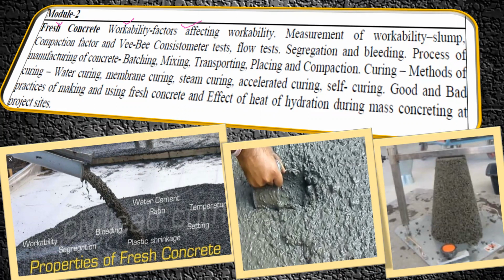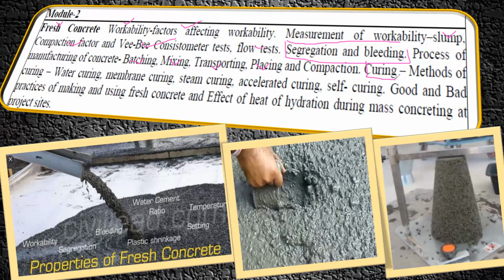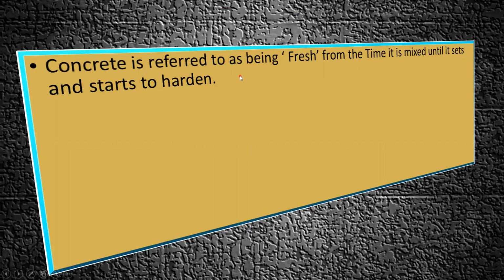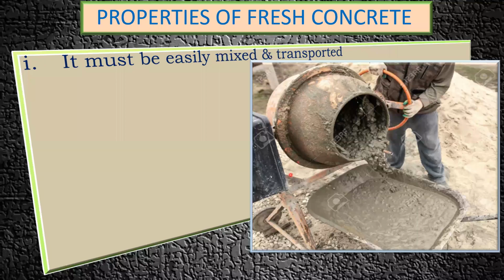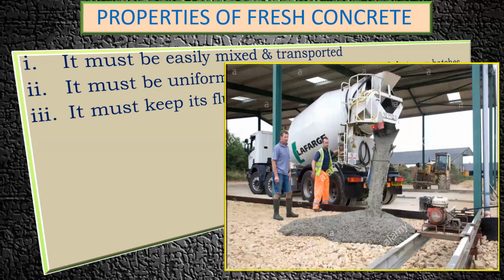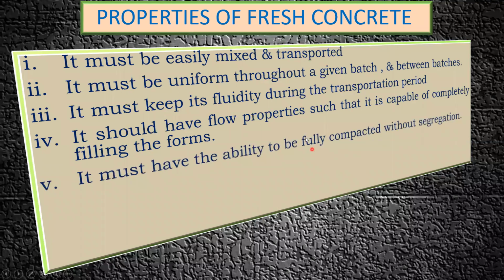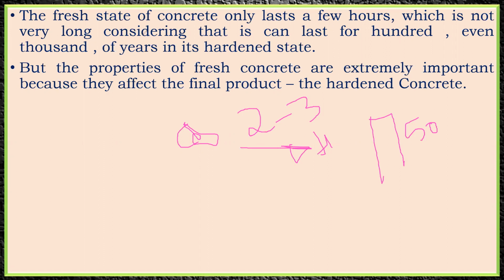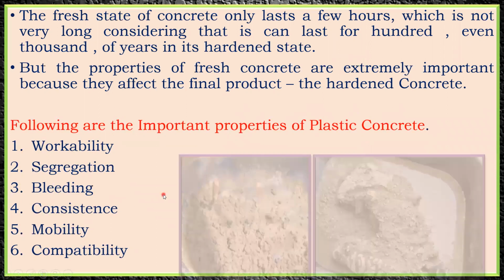VTU 4TH SEM l CONCRETE l LECTURE 1 l MODULE 2 l Fresh Properties of Concrete & its Importance.